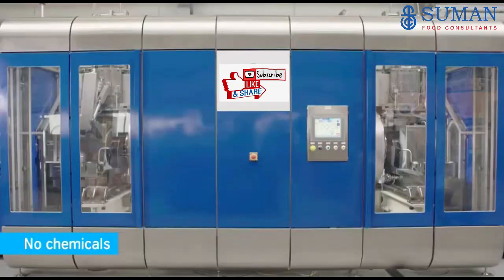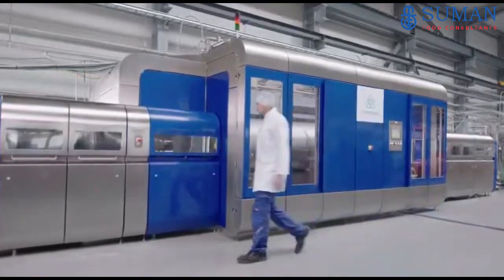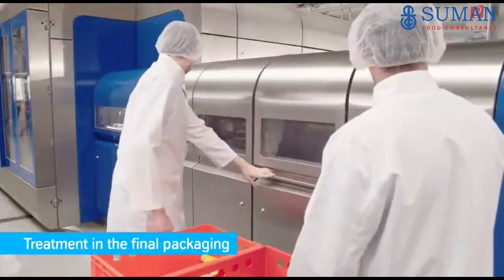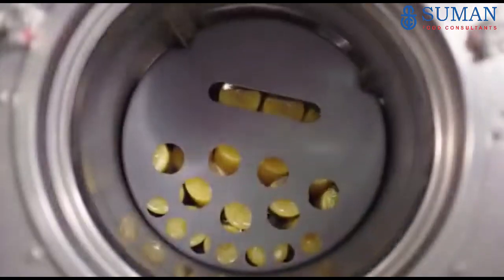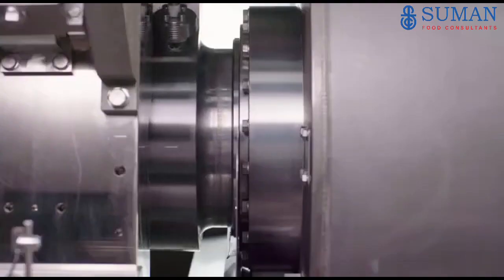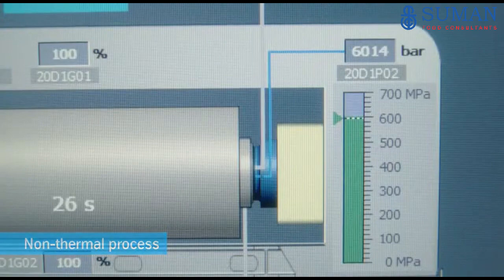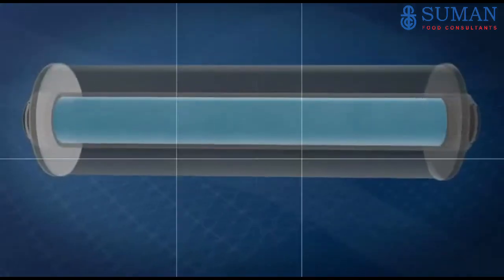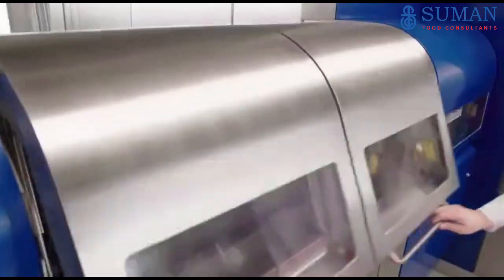High Pressure Processing || Juice Plant || Fruits Processing || Vegetable Processing || HPP Process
There are multiple options with regard to the processing of Juices. High-Pressure Processing is one of them. Suman Food Consultants Team can provide complete hand-holding services from planning till commission of your proposed Juice Processing plant.